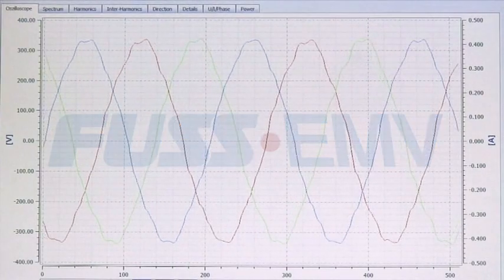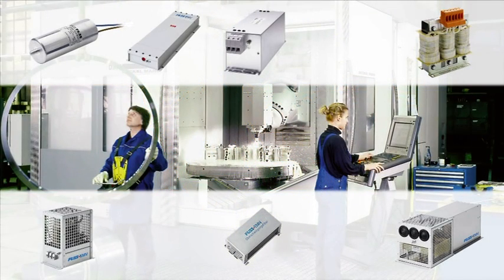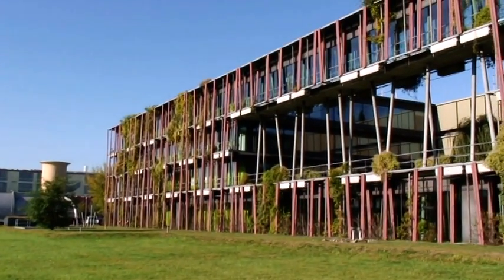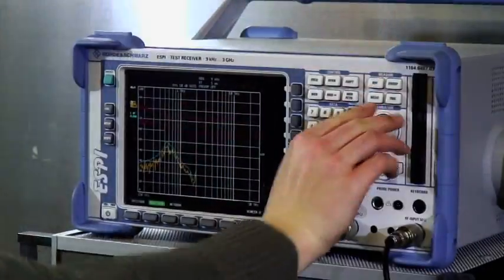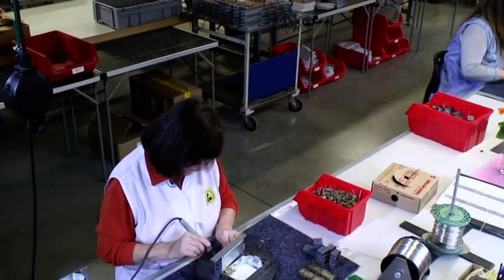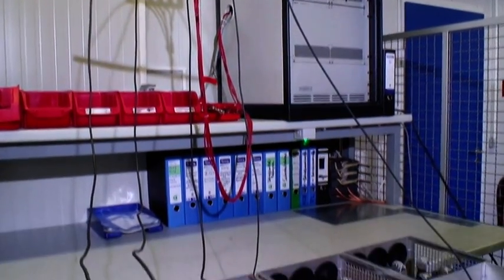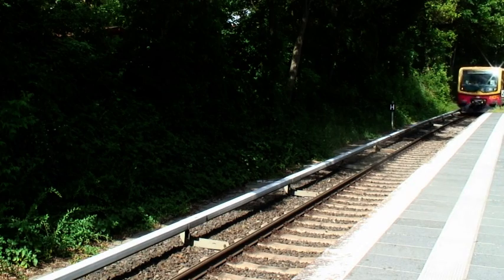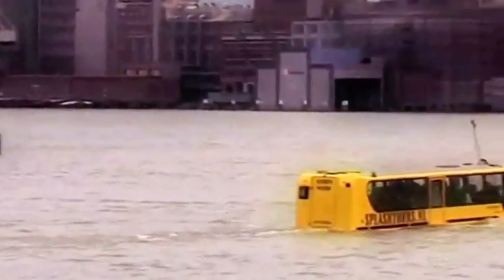FUSS - EMV an introduction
Topfit at the Centre of Science and Research

Know-how cannot be replaced by anything. In 1986 we developed our first interference suppression filter - since then the specialists of the Ing. Max Fuss GmbH deal with EMC (Electromagnetic Compliance).
 Experience gained by the fabrication of electromechanical controllers, transformers and rectifiers from the company's foundation in 1908 was of advantage.

As a leading supplier in the field of EMC interference suppression these days we offer to our customers service and support oriented problem solving. As a medium-sized business we have lean management to provide short development periods, short production periods and times of delivery to the customer.

All that is "Made in Germany"!

We assist you to establish your EMC and grounding concept for engines and devices, to construct your EMC compliant construction of electrical cabinets and to reach CE conformity of your product. Our service department on-site detects your EMC interference!

Business Segments in EMC Test Laboratory
EMC measurement of electrical machines and devices, EMC concepts
Evidence of CE conformity
Development and fabrication of interference suppression devices
Special industrial heatings
Development and fabrication of customer specific heating systems

Customer and Branch of Industry
Engineering, electrical equipment
Machine tool manufacture
Elevators, escalators, cranes
Manufacturers of electrical engine controls (inverters)
Electrical railways, equipment for plastics industry, metallurgy, automobile manufacture
Manufacturers of systems and components